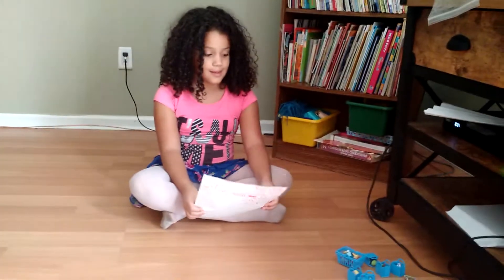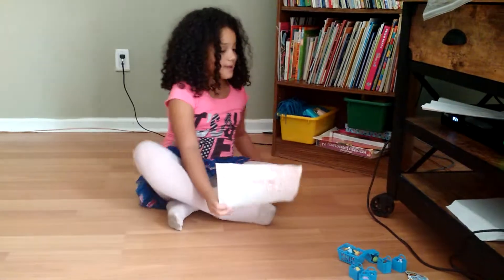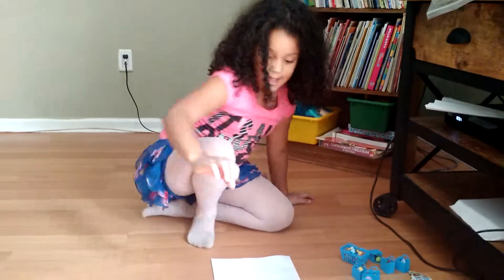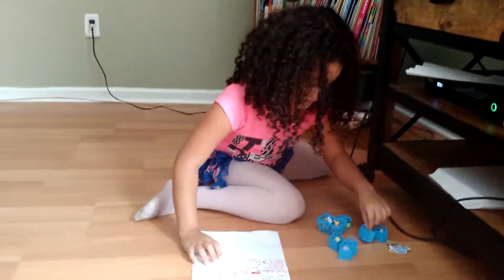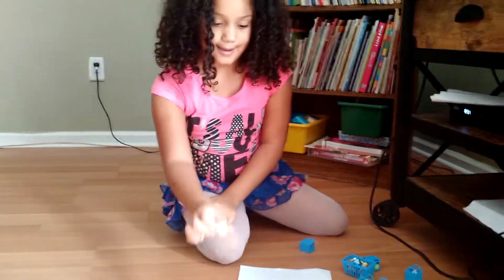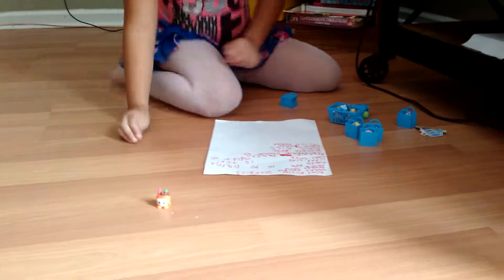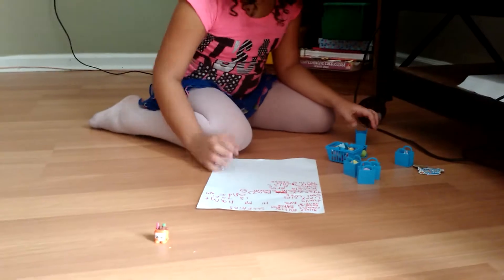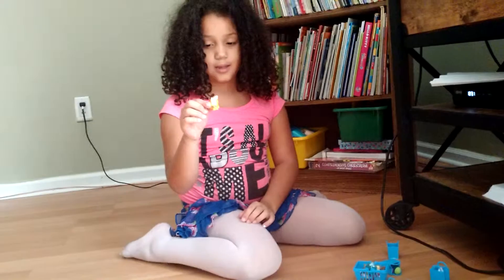Tori's second Shopkins video